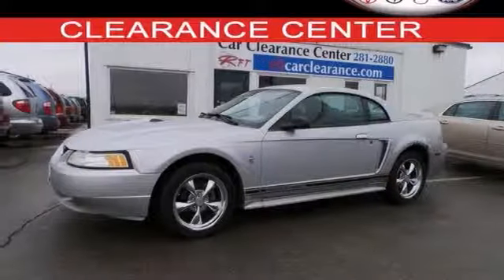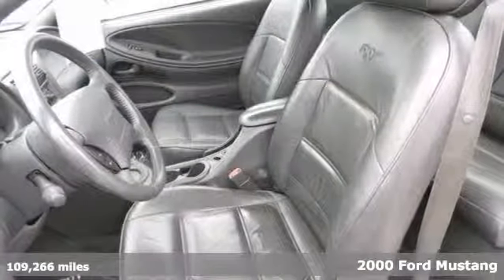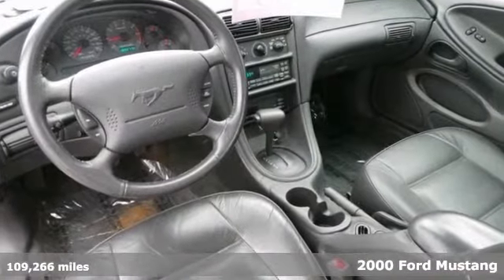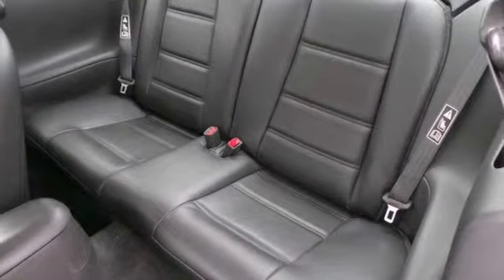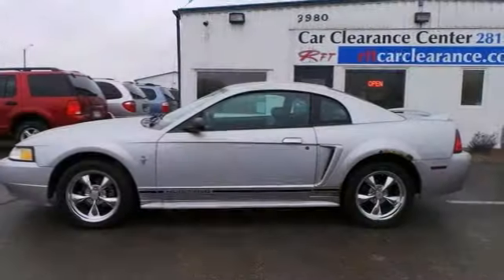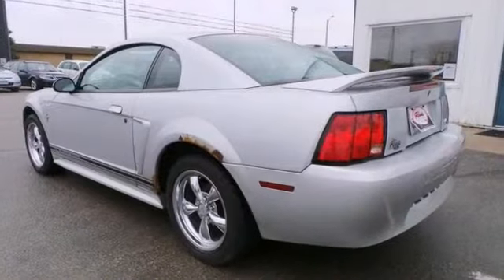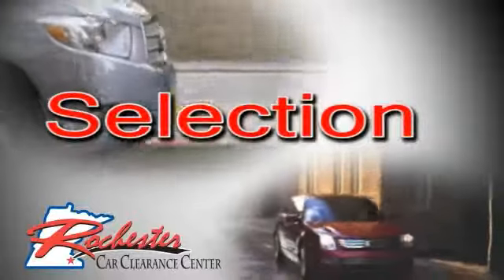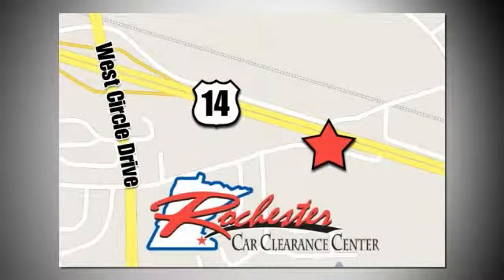2000 Ford Mustang Rochester Winona, MN A140517 - SOLD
Year: 2000
Make: Ford
Model: Mustang
Trim: V6
Engine: 3.8L EFI
Transmission: 4-Speed Automatic with Overdrive
Color: Silver
Mileage: 109266
Stock #: A140517
Check out this sporty 2000 Ford Mustang at the Rochester Car Clearance Center! New Car Test Drive said it was "...quieter, rides better, and offers better interior ergonomics and quality...Those advantages make the Mustang the best all-around car in its class..." It is nicely equipped with features such as 3.8L EFI Engine, Alloy wheels, Dual front impact airbags, Remote keyless entry, and Split folding rear seat. We look forward to earning your business!

Tune-Ups
Transmission Service
Brake Service
Performance Parts
Factory Wheels

Address:
2980 HWY 14